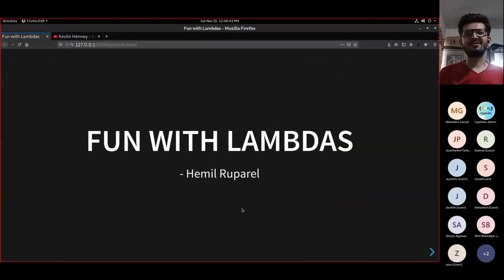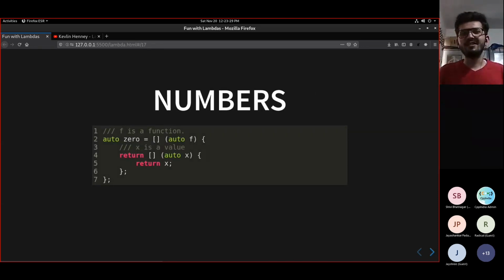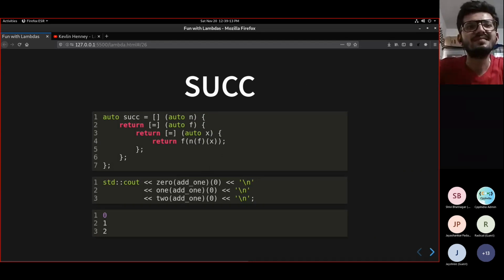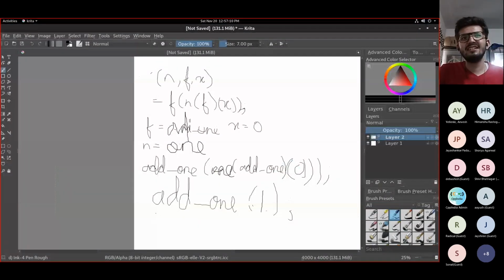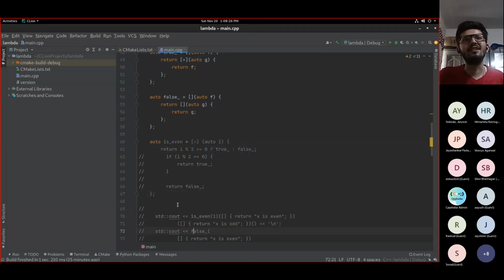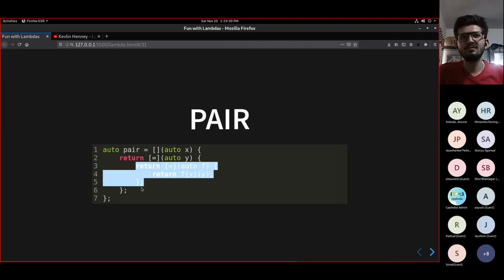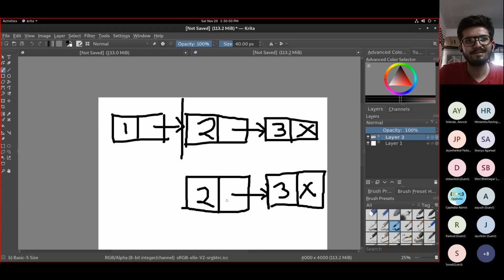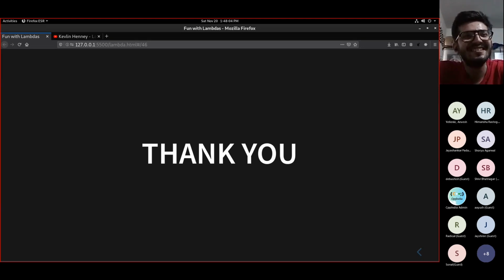[CppIndia] Fun with Lambdas by Hemil Ruparel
Want to have some fun with lambdas! In this talk, Hemil has covered cool things about lambdas from mathematical and programming view.

This video is a live recording of the online conference held on 20th Nov 2021.